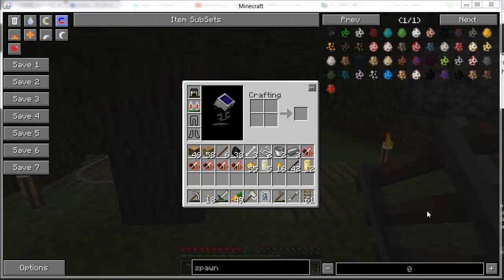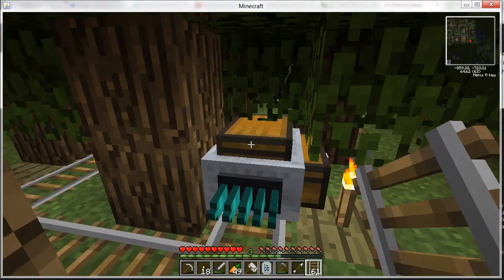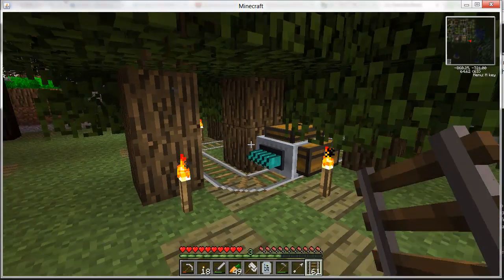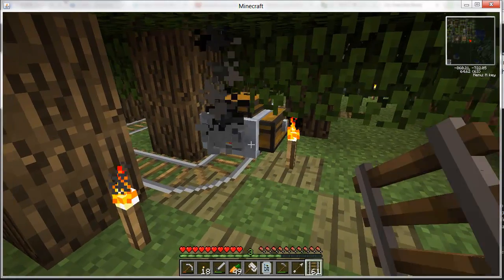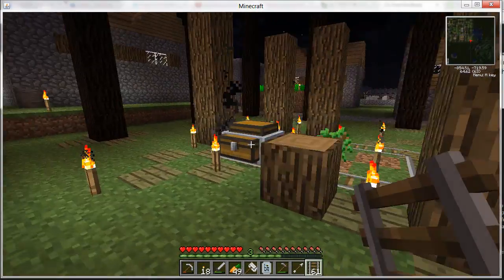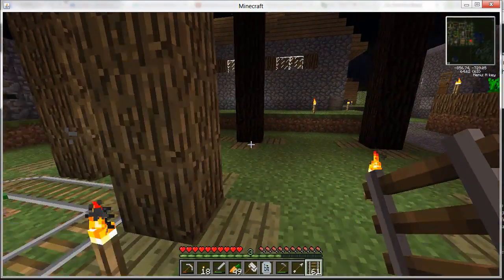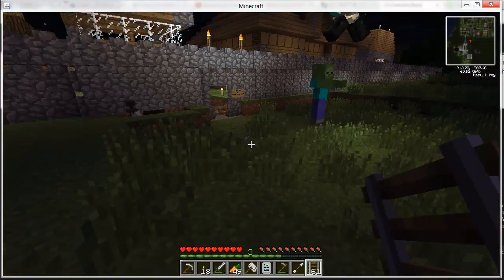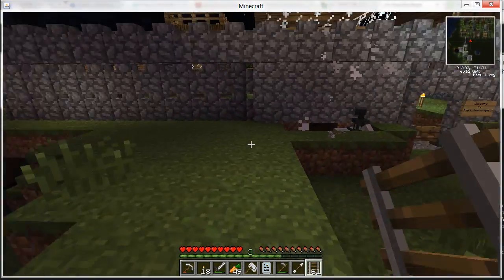Cool carts from Feed The Beast mod pack.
A couple of the many carts that can be created through upgrades in the popular modpack Feed The Beast.